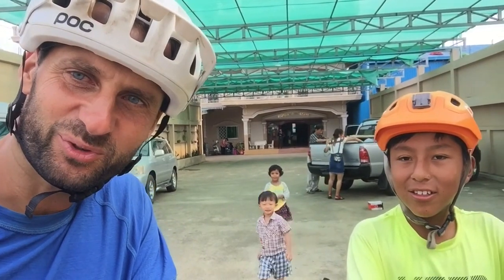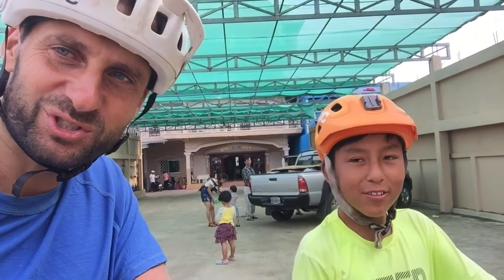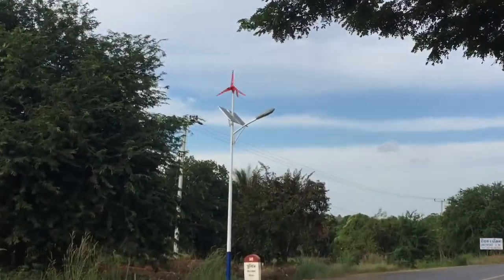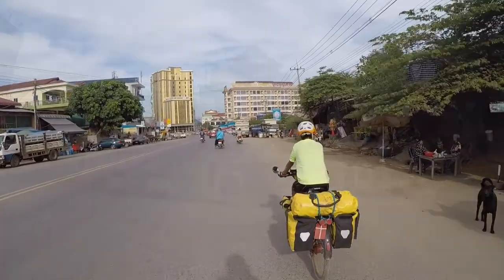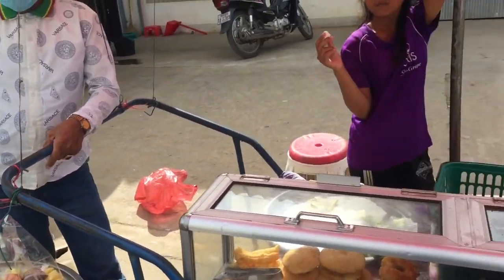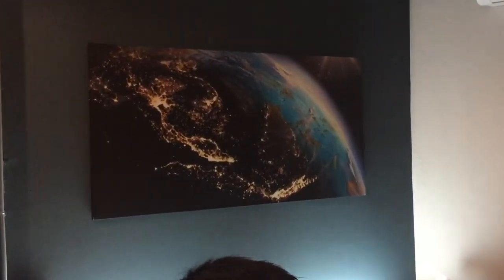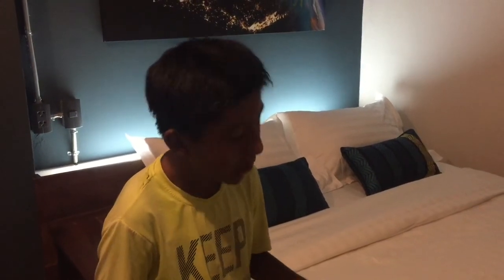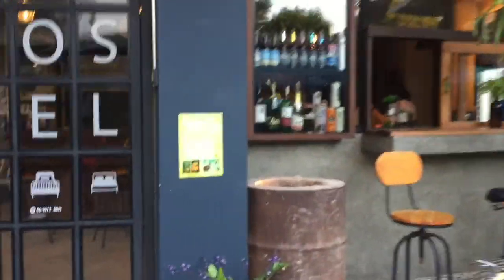Part 235 - Crossing the Border to Thailand - World Cycle Tour 2018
Saturday 24th November.

Crossing the border to Thailand.

Today we cycled the remaining 18km of Cambodia and crossed the border to Thailand. Everything went smoothly apart from we were actually waved past the Thai border control without getting our passports stamped. Just as we were wondering were it was a guy on a moped caught us up on the road and asked us to come back.
Then with the correct entry stamps in our passports we started cycling in Thailand. There was an immediate difference with smooth highways, modern service stations and 7/11s to buy water from. All very nice but maybe not as adventurous as what we are used to. We will see how things look tomorrow as we cycle to the coast.